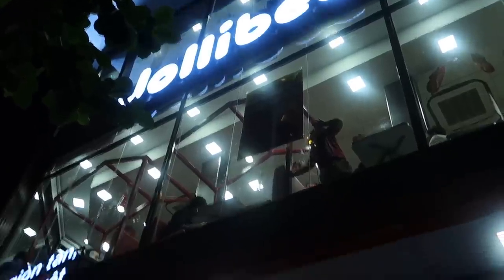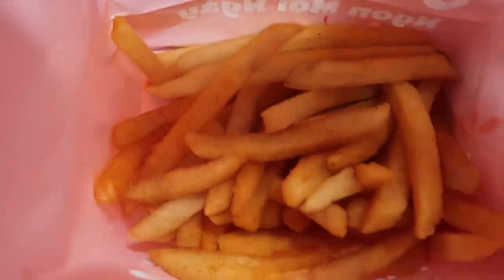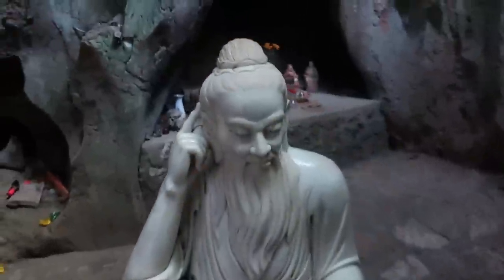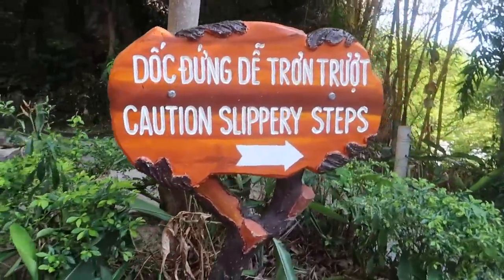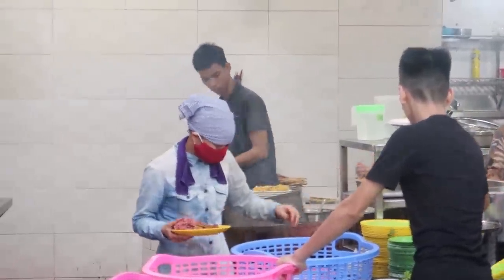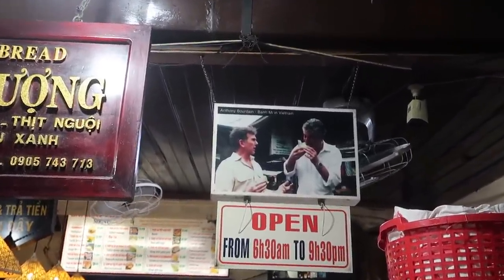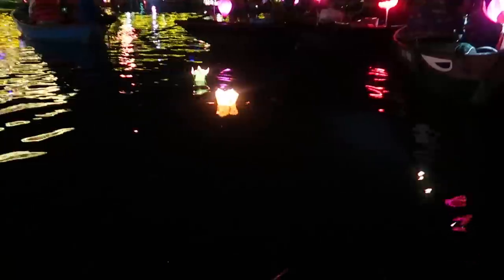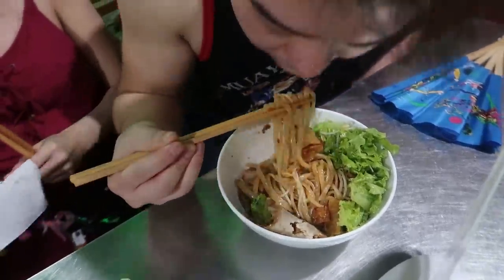Trying Jollibee for the first time in Vietnam - Vietnam Vlog #5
Yo whatup? I'm sorry for sound issues at times, work in progress! Vietnam and that gang can be super noisy.

Here's episode five of my food adventures with the gang in vietnam!

We explore some of the most beautiful places such as Marble Mountain and Hoi an. We also eat some of the most delicious foods such as Jolibee, Banh Xeo, Banh Mi and Cao Lau.

Make sure to support and check out the gang:

Chon: @lechonny Youtube.com/yourchonny
Dalena: @dalena.cake Youtube.com/chonnyday
Lube: @lubelicious_me Youtube.com/thuylubin
Thuy: @toobin Youtube.com/thuylubin
Joe: @datjoedoe Youtube.com/josephvprincipe
Lil' Thuy: @thuyteeisaboy Youtube.com/channel/UCXpZLXevXTklxlFy3V9SxmA
Tai: @taidickbui Youtube.com/channel/UCXpZLXevXTklxlFy3V9SxmA
Kelv: @angsterss
Son: @xdson

Title: Fire and Thunder
Artist: Cjbeards

Track Name: "Acoustically Driven Instrumental"